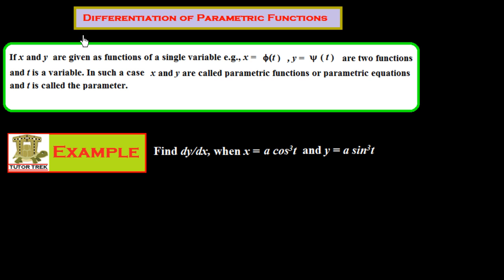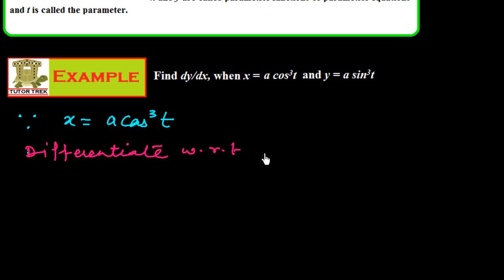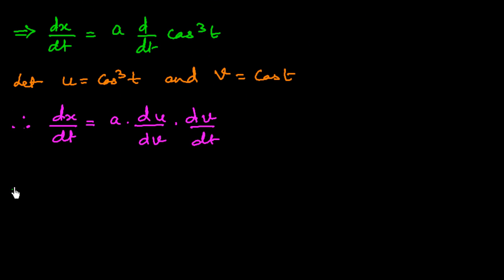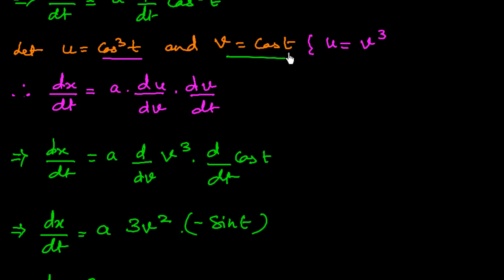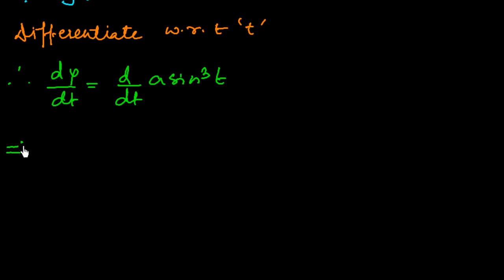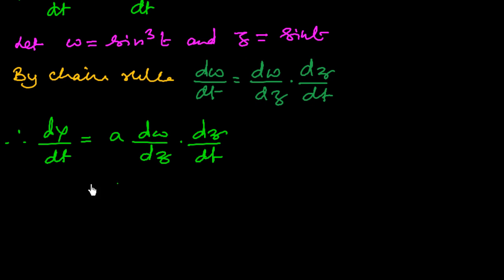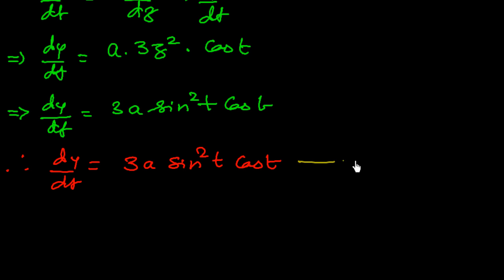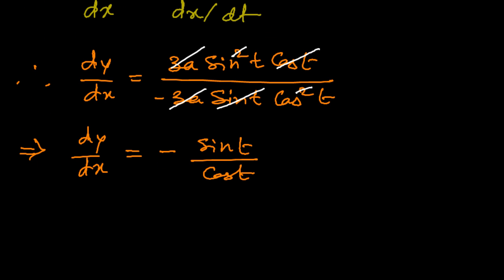Differentiation #13 Parametric Functions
This video shows how to differentiate the parametric functions